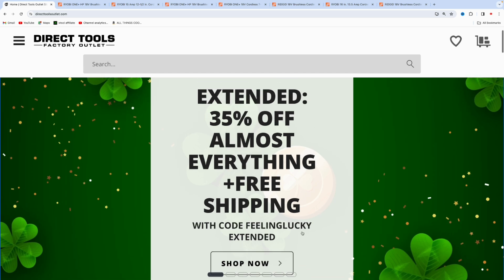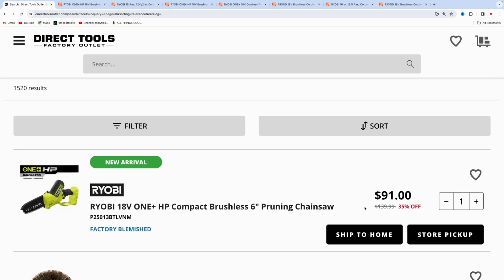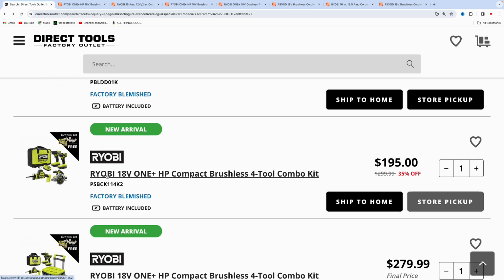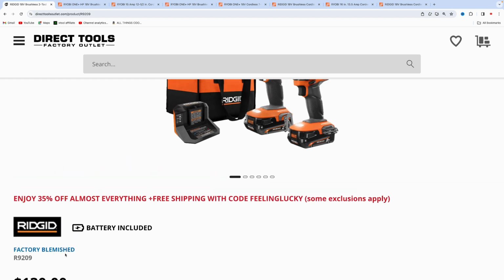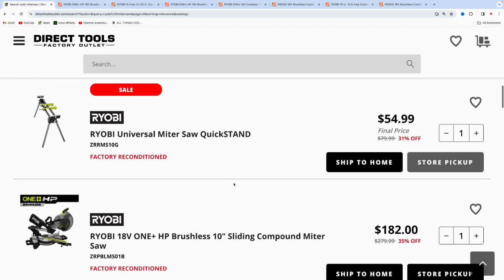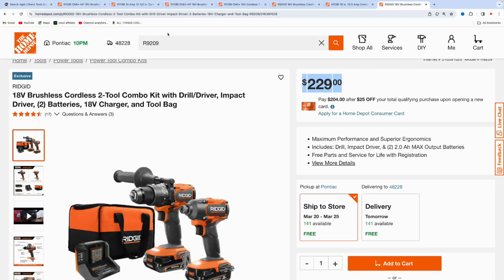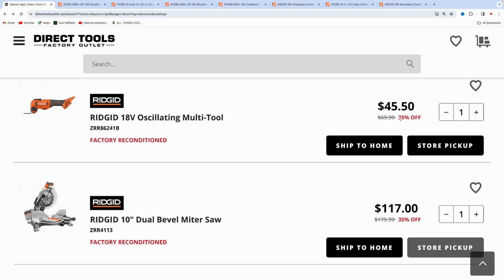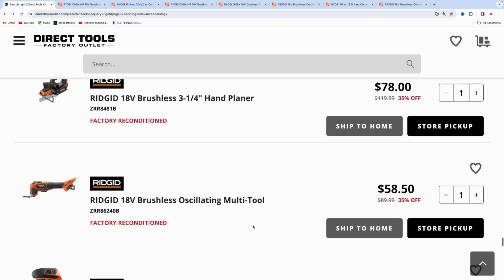Best Tool Deals You don't want to miss! These deals won't last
Looking for the best deals on tools? Check out Direct Tools Factory Outlet for incredible bargains on Rigid tools, Ryobi and more! Don't miss out on these amazing discounts.